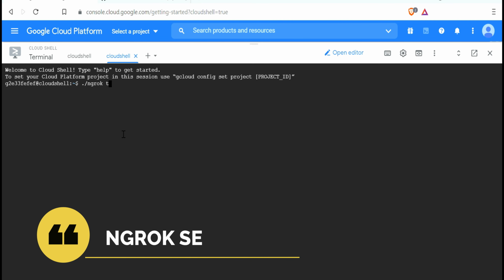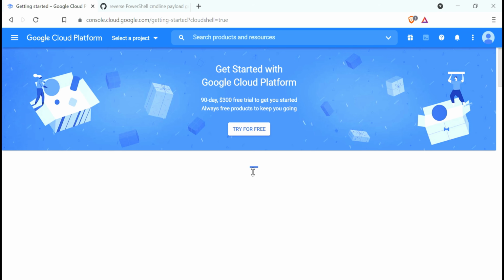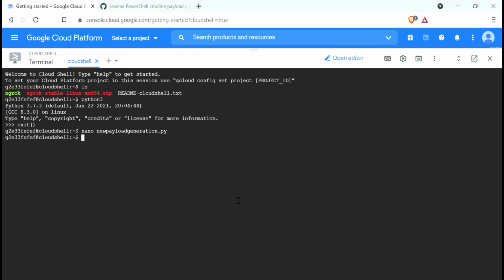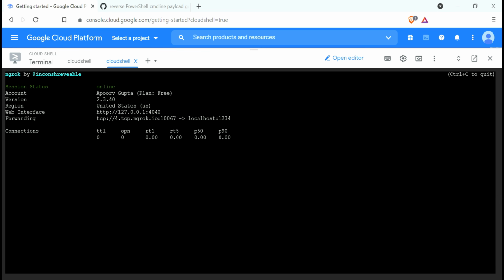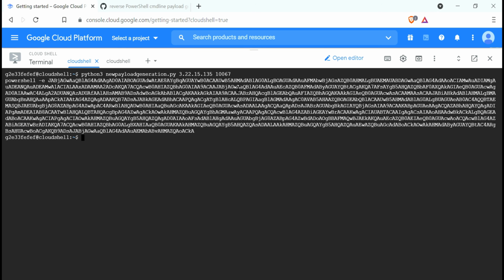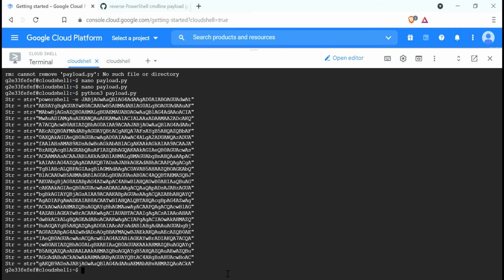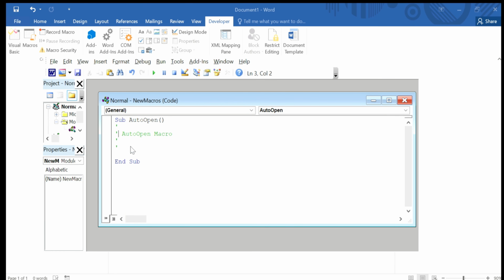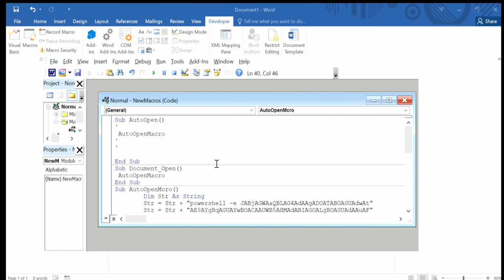This MS Word Document can break up your relationship 🤭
Hi Guys,

This video is original content created by Apoorv Gupta(The Decent Coder).

In this video, I have provided you with one of the tricks you can use for amusing yourself and for fun purpose only. We will be using up a Word Document which can provide you with reverse shell(legally) with the person's own consent. The slangs used in the video are just to amuse you, so that my video doesn't becomes boring and basically my Watch Time increases 😁. Their is no sort of harm done to anyone's public/private property in this video.

GitHub Repository with all the Python Code included -

The interesting blogs written on the same and other topics. Go and check it out ! -

Chapters-
0:00 - Welcome slogan 😊 and introduction to reverse shell.
0:46 - Intro !
1:46 - Setting up the accessor(person accessing the shell) environment.
8:45 - Setting up the provider(person providing the shell) environment.
11:26 - How this trick is useful in pentesting process.

reverse shell from word document
reverse shell
microsoft word reverse shell
upload shell
penetration testing
file upload vulnerability
netcat windows
netcat reverse shell
reverse shell tutorial
reverse shell exploit
word
macro
vbscript
maliciousword
creating malicious MS Word
pentest
ms word hacks
ms word tricks
reverse shell ncat
netcat
ncat
reverse shells
netcat backdoor
netcat reverse shell windows
netcat kali linux
cybersecurity
pentesting

Feel the Burst in the music 😇.

GitHub Link( Connect on GitHub for free Awesome Projects)--

GUYS DO FOLLOW-

Credits

Font used in Video Intro